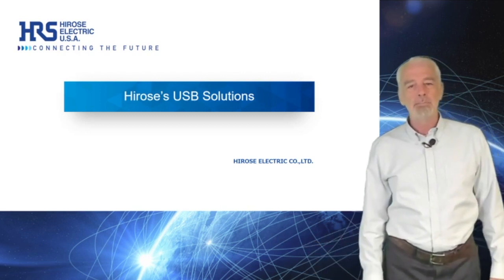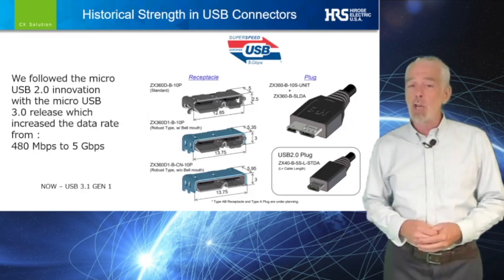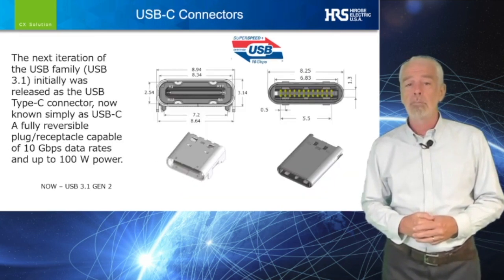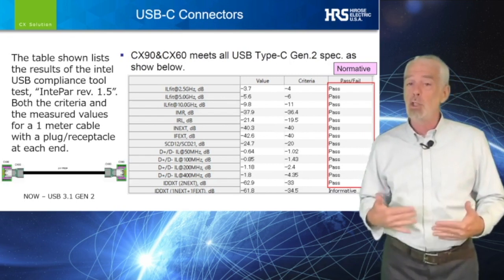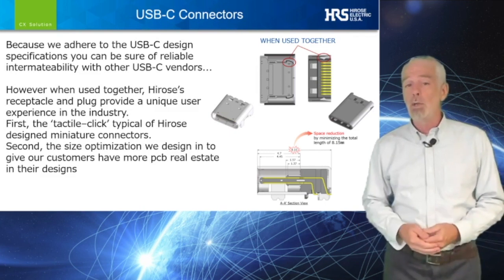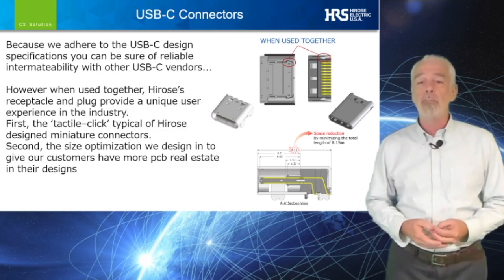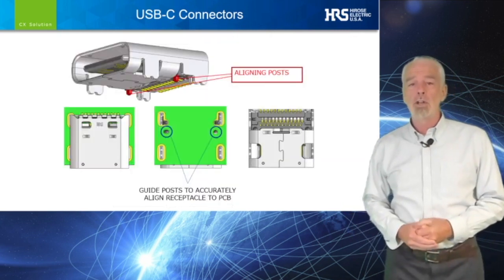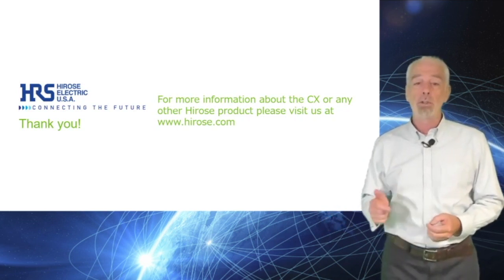Hirose - CX Series USB Type-C Connectors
The CX series connector conforms to the next-generation USB
standard USB Type-C™. It is expected to be widely adopted as a
standard interface in various devices in the consumer, industrial
machinery and automobile market.